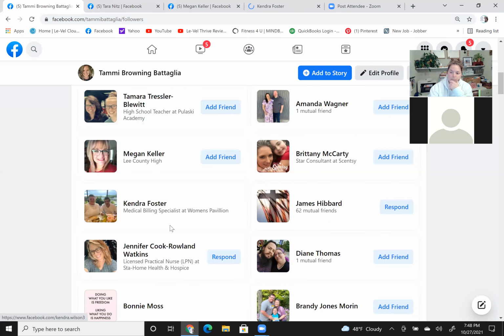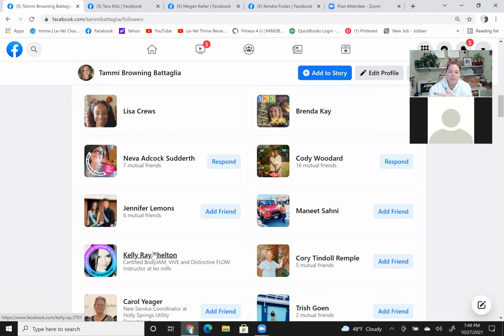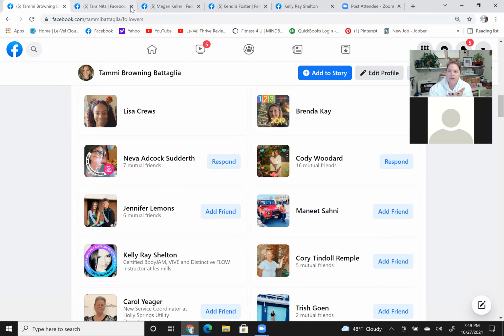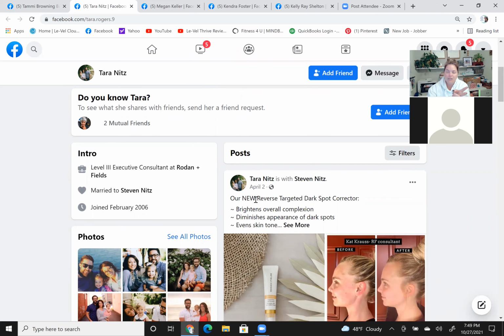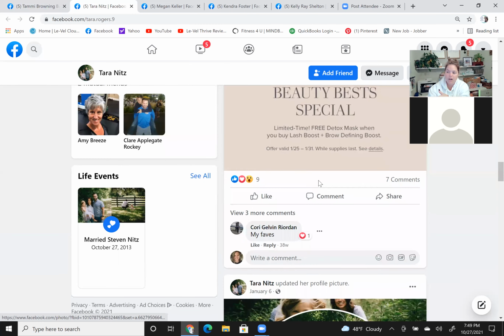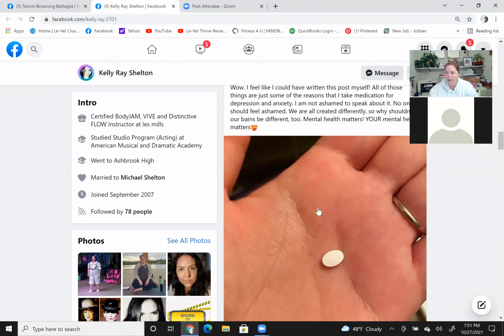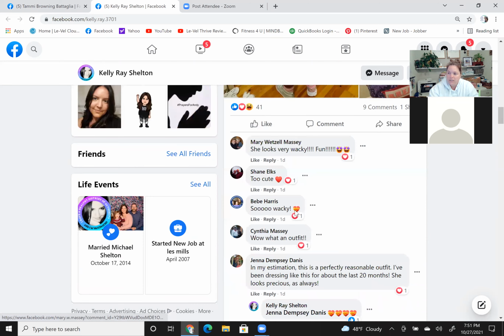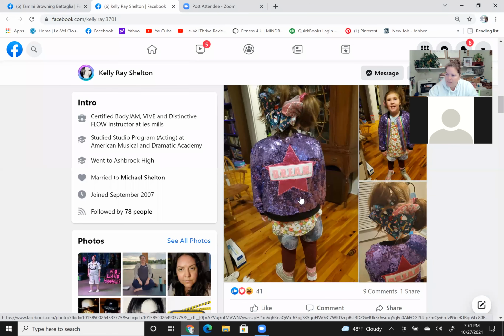The best mindset is the basic mindset!